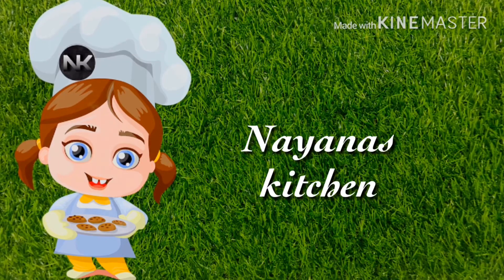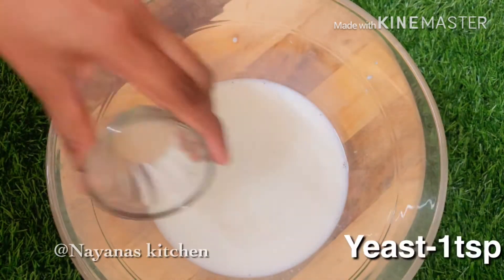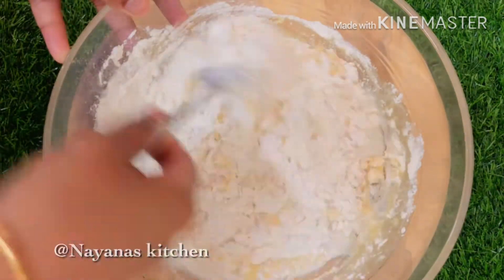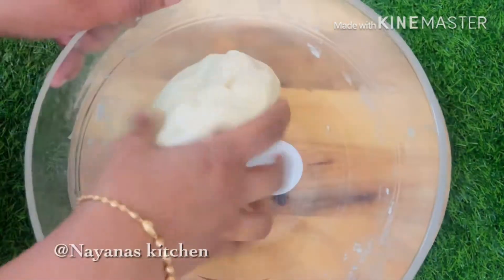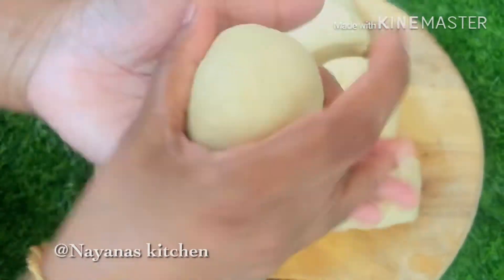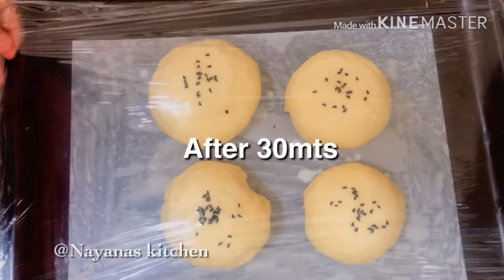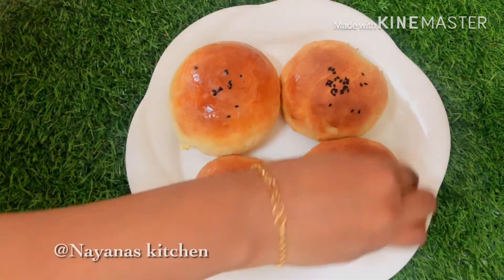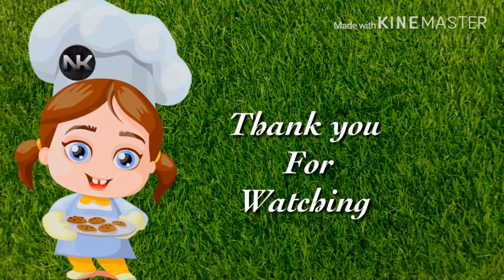Sweet bun recipe | burger bun recipe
Warm milk-1/2cup
Sugar-2tbsp
Yeast-1tsp
Butter-3tbsp
All purpose flour-1&1/2cup
Salt-1/4tsp

Baking 170 oC for 25mts